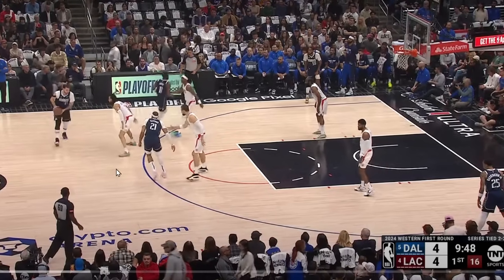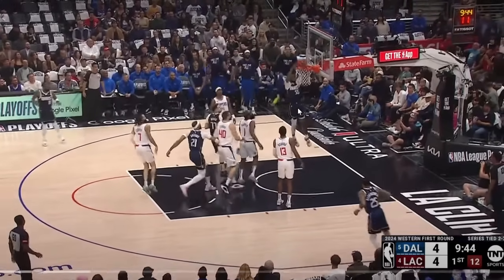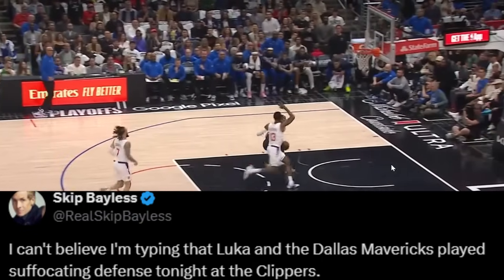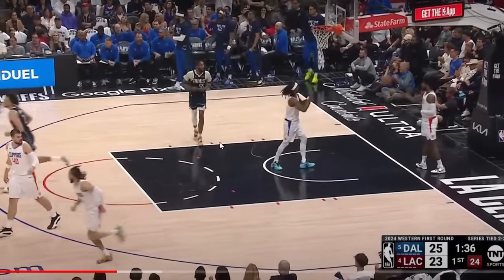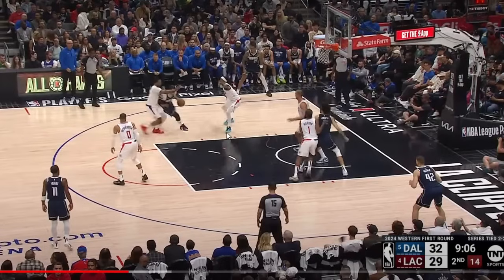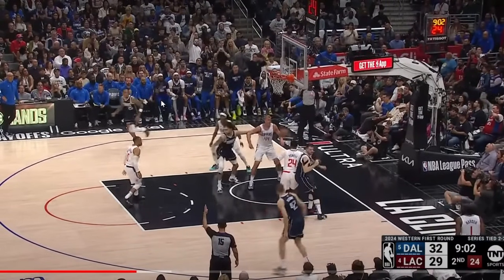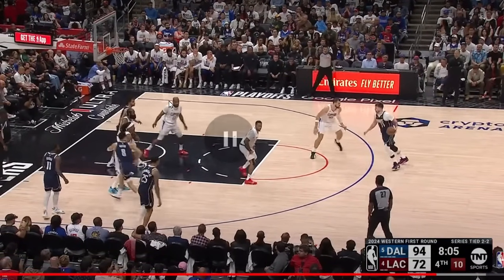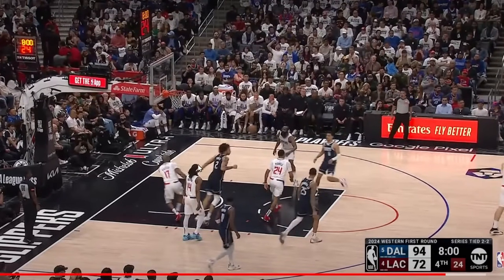This Adjustment Made The Mavericks A DIFFERENT Team | NBA News | (Luka Doncic)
The Main Reason Luka Doncic & The Dallas Mavericks Are SO Overlooked BY The NBA... | NBA News |